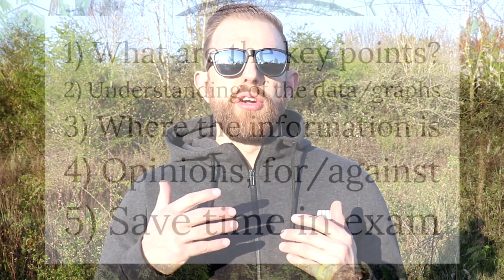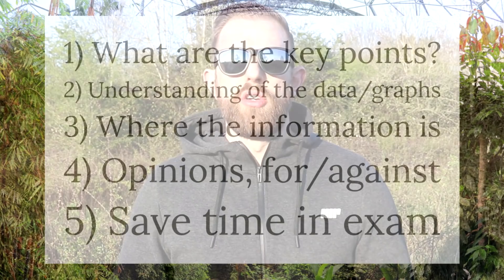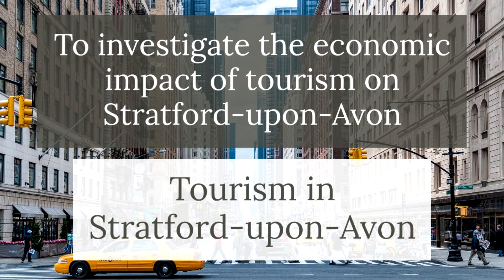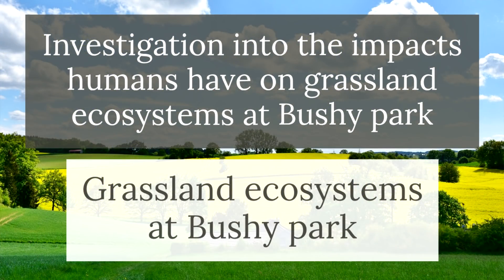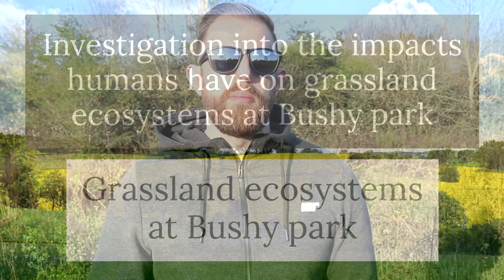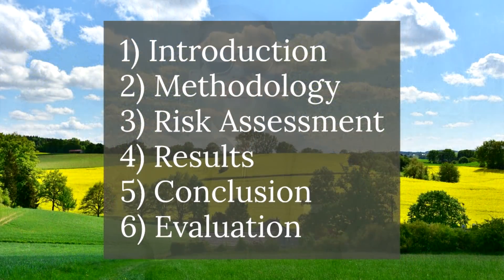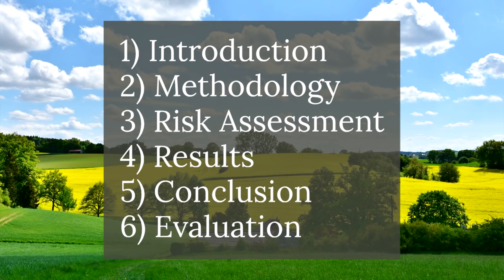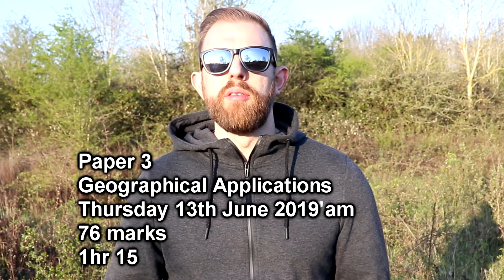AQA GCSE 9-1 GEOGRAPHY PAPER 3 2019 - Geographical Applications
Paper 3 Geographical Applications
Thursday 13th June 2019 am
76 marks
1hr 15

1) Pre-Release Resource Booklet 2019

•Fig 1 – Tropical rainforests
•Fig 2 – Deforestation of tropical rainforests
•Fig 3 – Road development in the Peruvian Amazon

When you are looking at this resource you should think about my 5 top tips.

What are the key points?
Understanding of the data/graphs
Where the information is
Opinions, for/against
Save time in exam

2) Fieldwork

- Generic Fieldwork questions
- YOUR fieldwork investigations